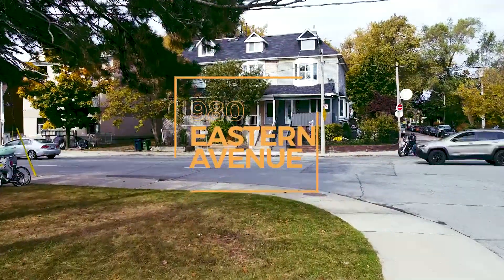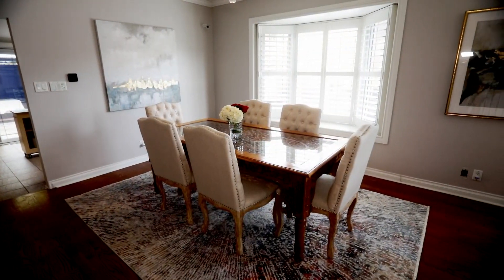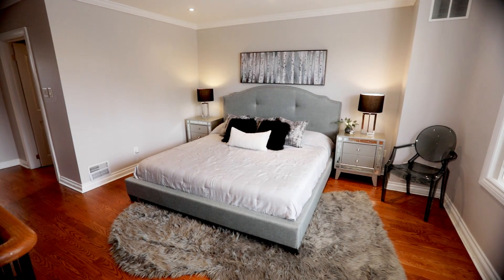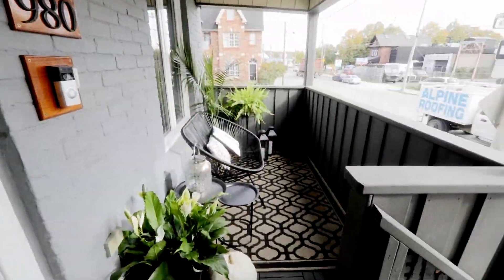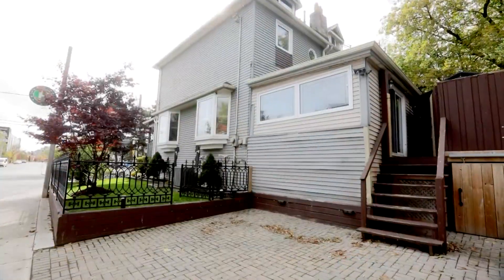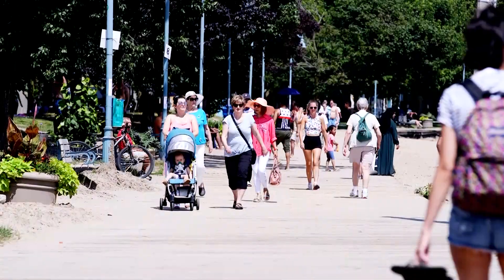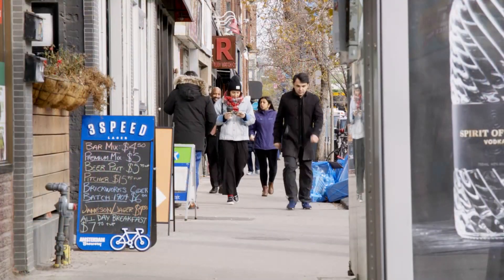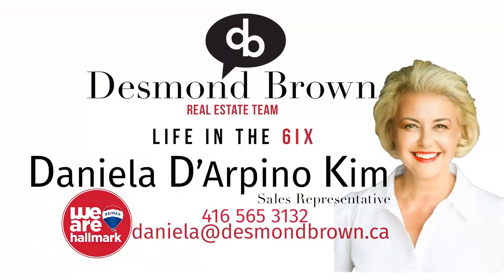980 Eastern Avenue 1